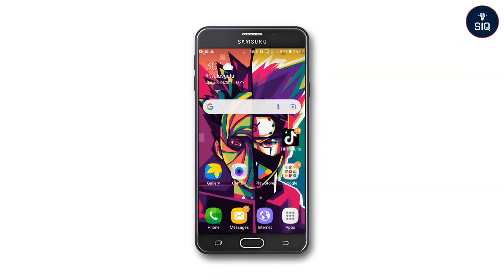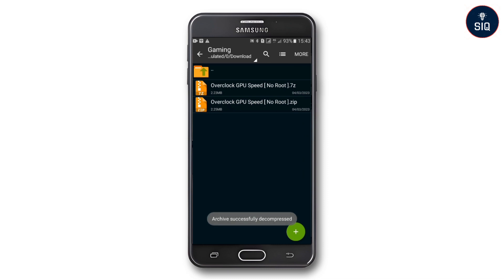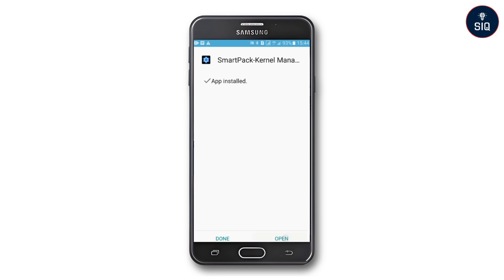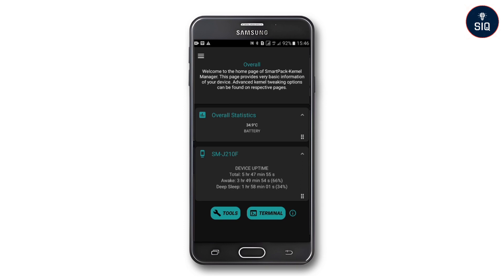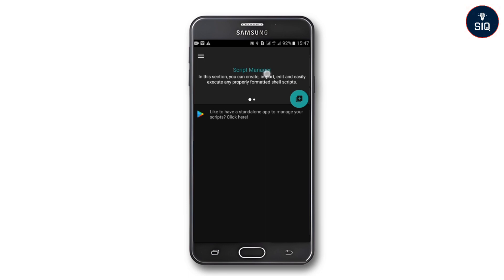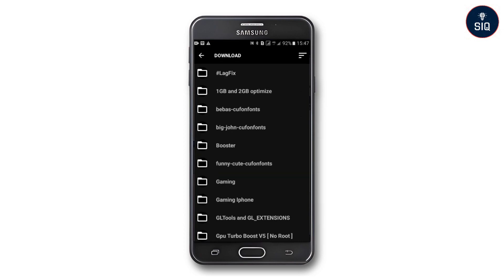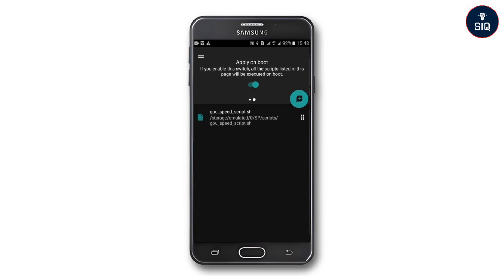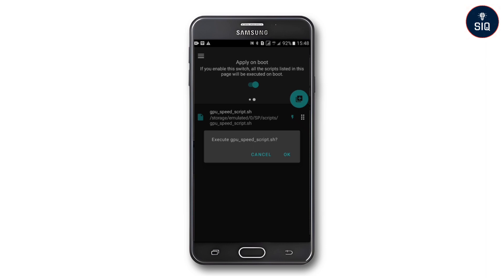How to Overclock Android Phone GPU Speed for Better Gaming Performance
If you play games on Android, you are aware of how crucial it is to have a quick and dependable GPU for the best gaming experience. But did you know that you could accelerate the GPU on your Android phone even further by overclocking it? We'll demonstrate how to increase the GPU speed on your Android phone in this video for better gaming experience.

@Secret IQ